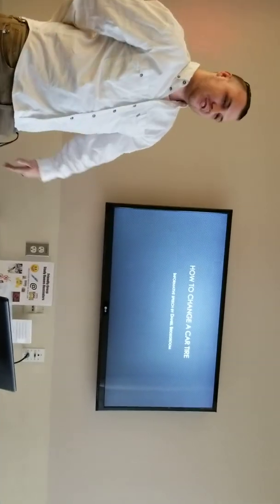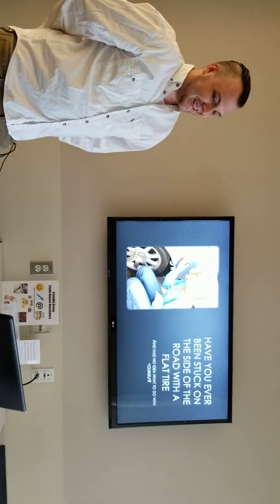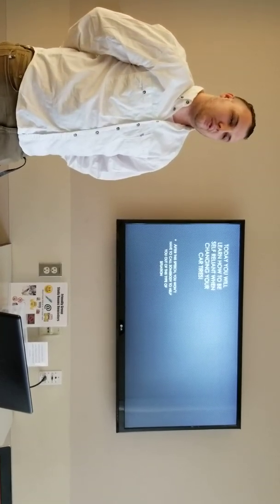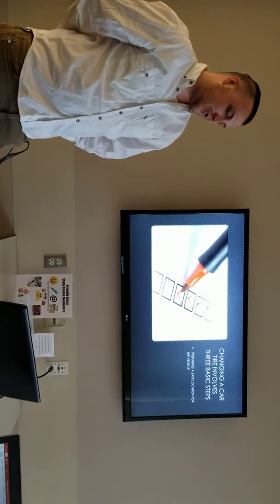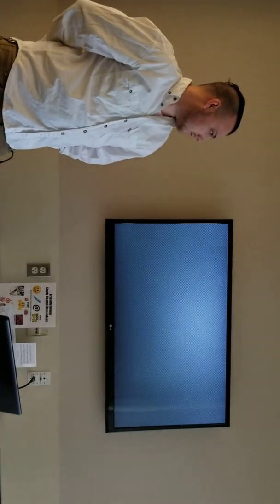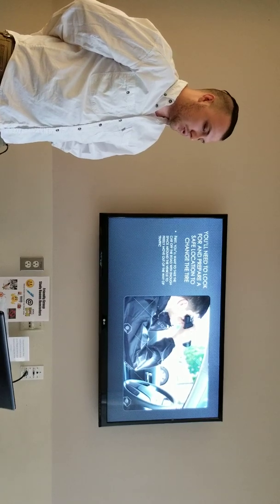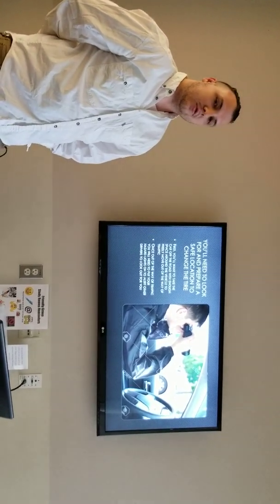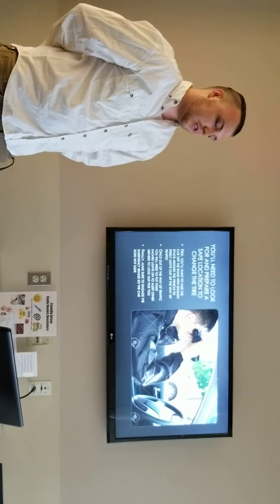Daniel Bridegroom How to change a tire speech